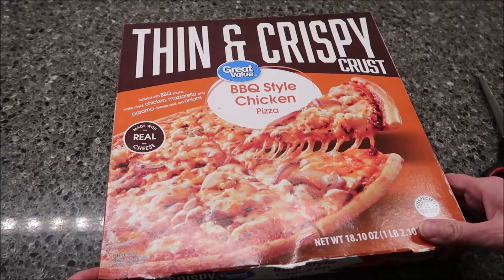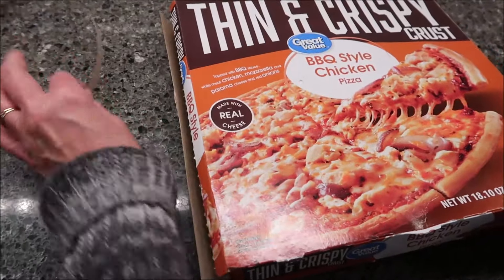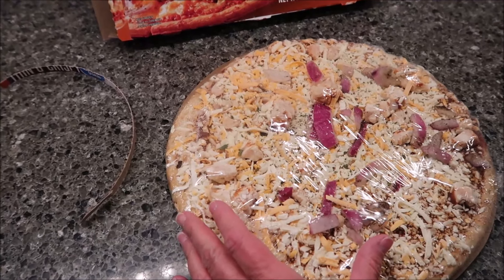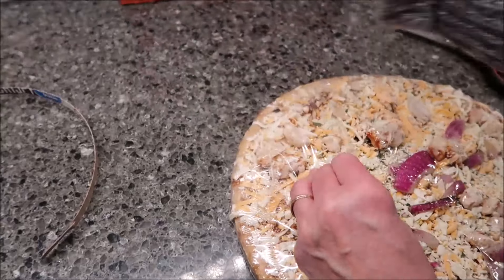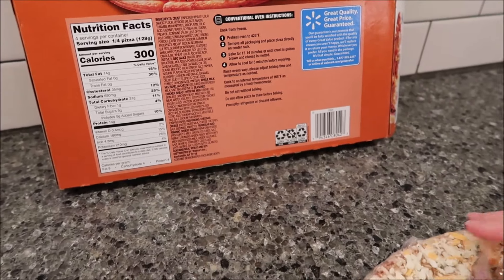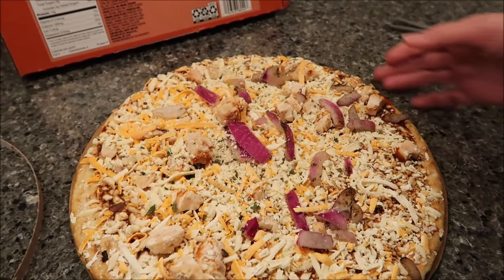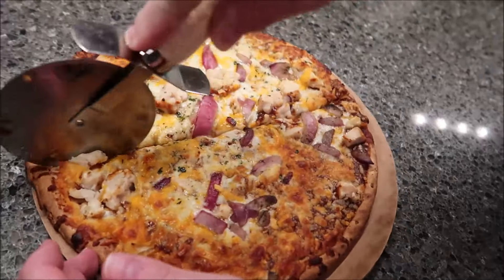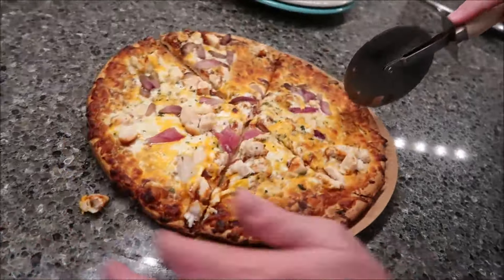Great Value (Walmart) Thin & Crispy BBQ Style Chicken Pizza Review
This is a taste test/review of the Great Value (Walmart brand) Thin & Crispy BBQ Style Chicken Pizza. It is topped with BBQ sauce, white meat chicken, mozzarella and paroma cheese and red onions. It was $4.97. 1/4 pizza (128g) = 300 calories